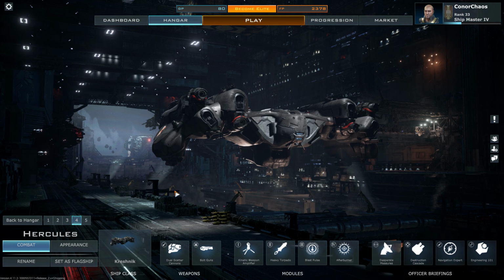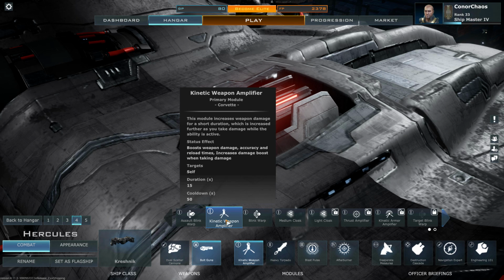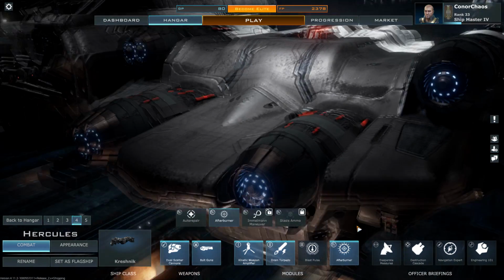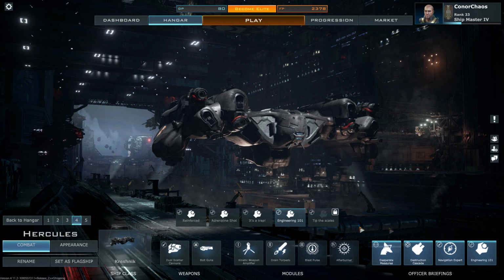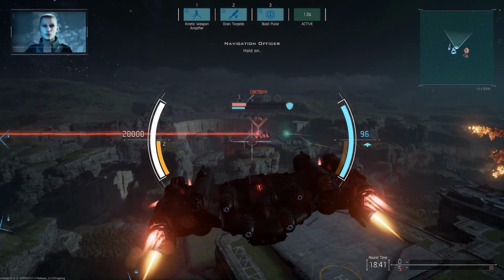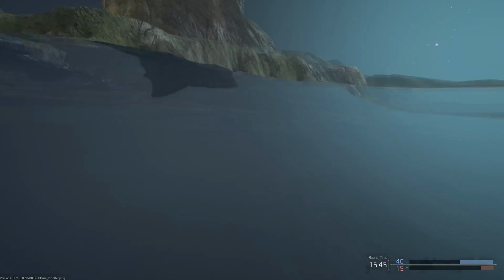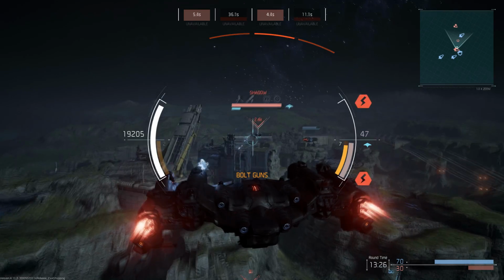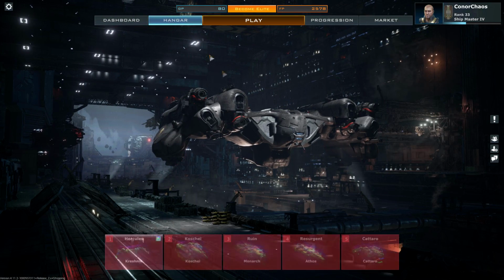Dreadnought: Kreshnik Overview (Hercule's Wrath)